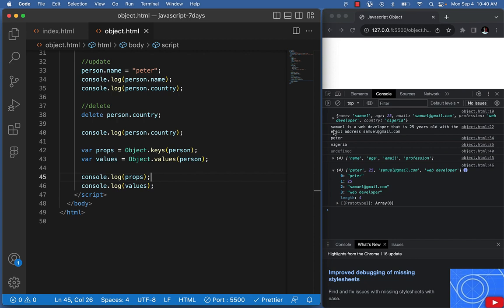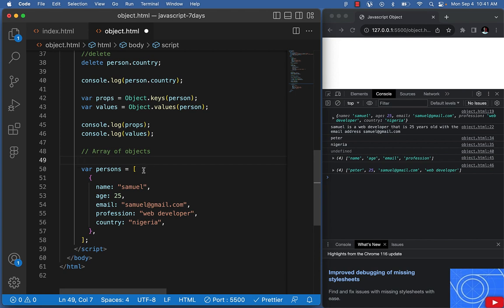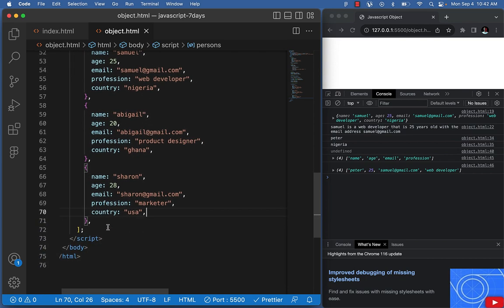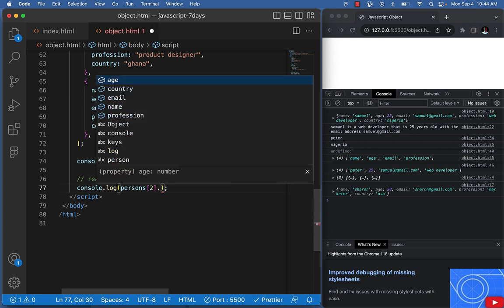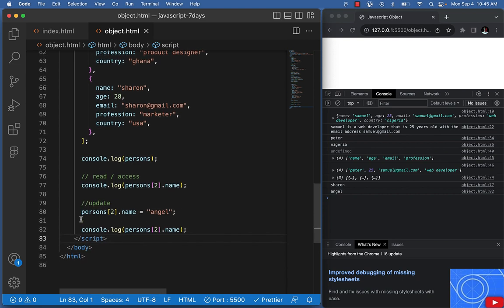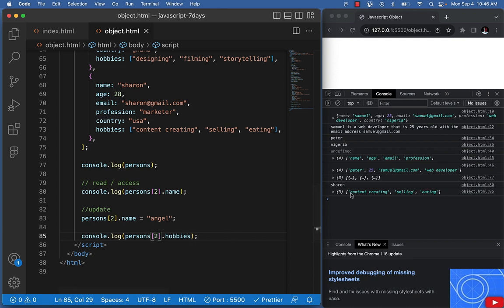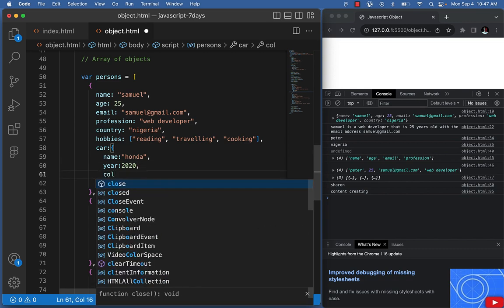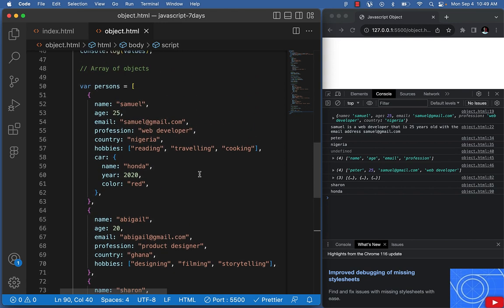4. Array and Objects - Day 3- JavaScript Tutorial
👉 1 on 1 Mentorship
👉 Learn & Grow with community of like-minds
👉 Weekly online Live classes
👉 Get peered with a Learning Partner to keep you accountable
👉 Get personalized portfolio review
👉 Job Application Support & Review

If you have not joined our community, ensure you do now.